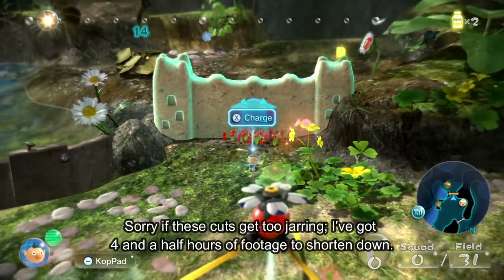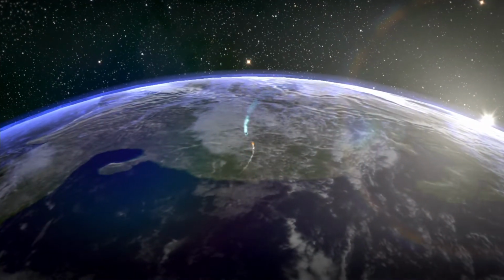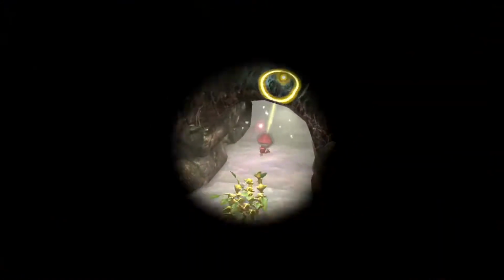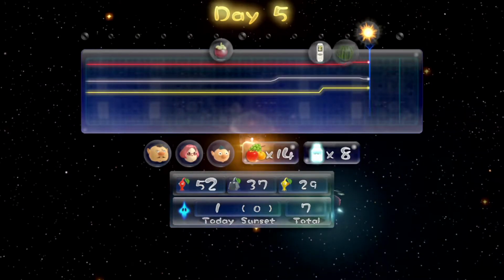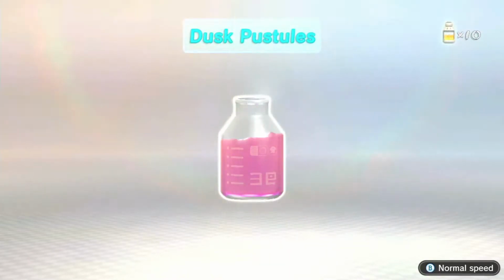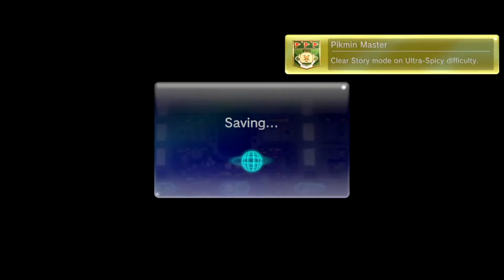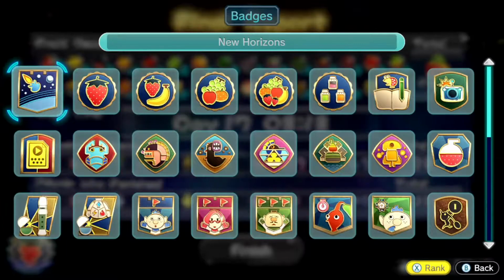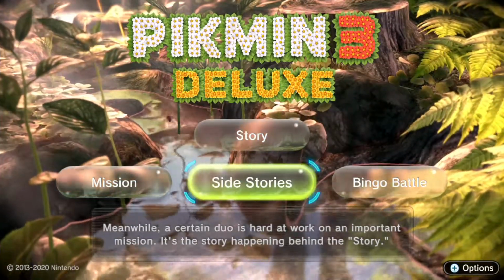Pikmin 3 Deluxe FINALE!! (Part 40): Ultra Spicy Mode and Forest Navel Areas in Forgotten Cove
Hello Luiginoids, this is LuigiXRules, playing Pikmin 3 Deluxe for the final time! Oh yeah, and ToadRules is still here.
In this episode:

We finally try out Ultra Spicy mode and stick controls! Afterwards, we go through the Forgotten Cove and point out how it compares to the Forest Navel.

Until next series! It's been a long time coming!